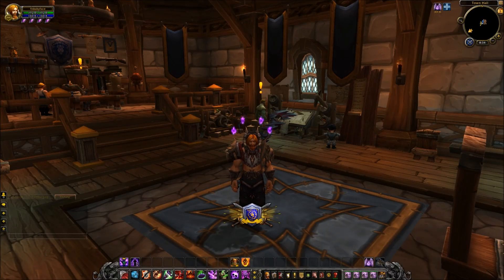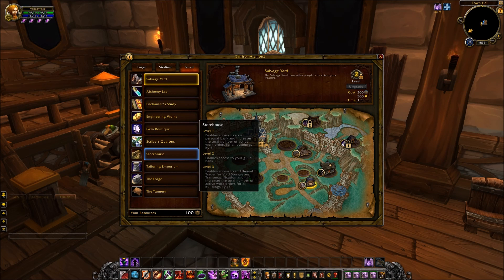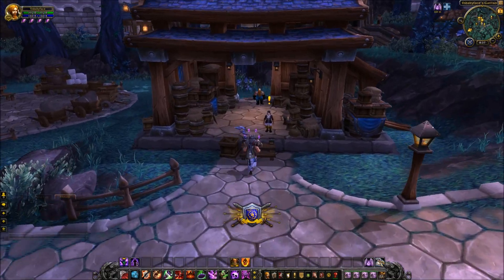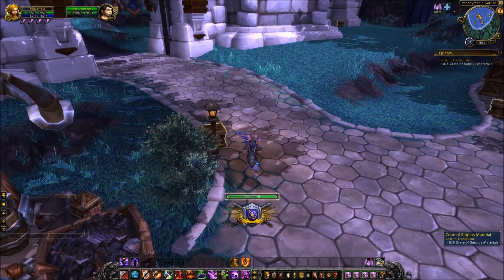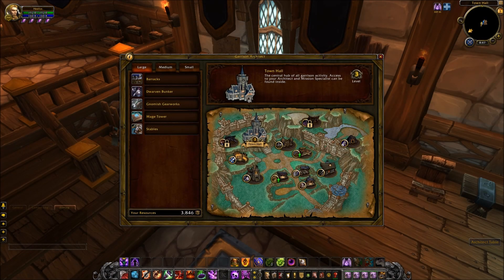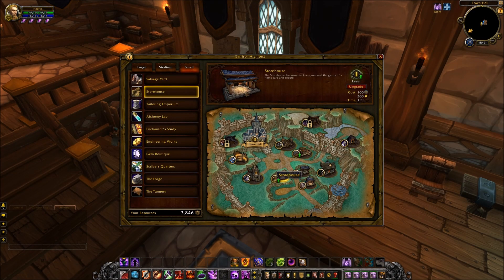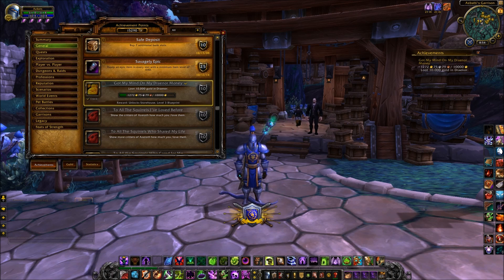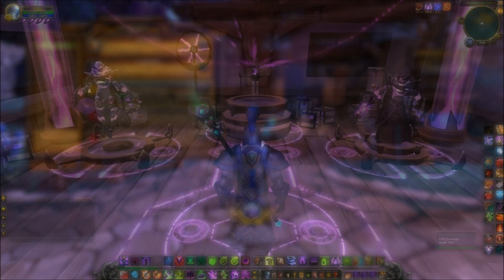STOREHOUSE (Garrisons 101) - Warlords of Draenor !!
A look at the Storehouse Building in your Garrison. What's its utility and does it deserve a position in yours?